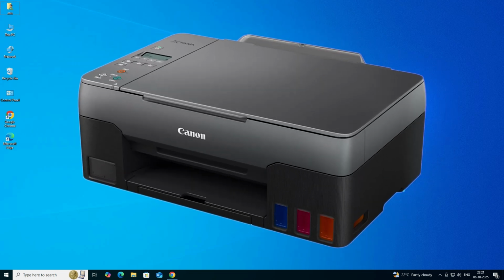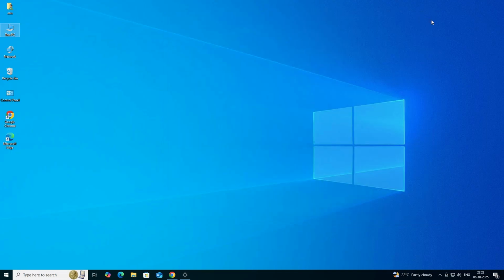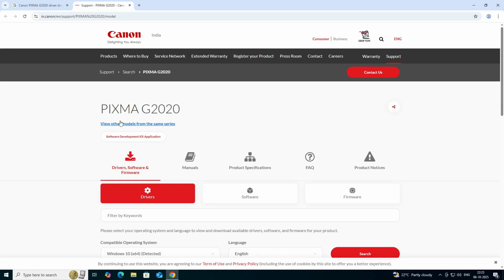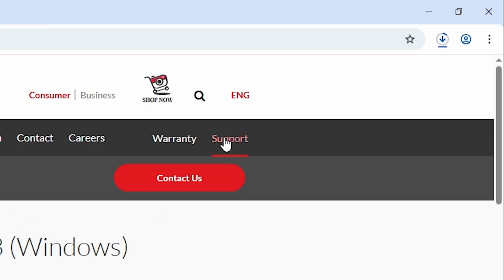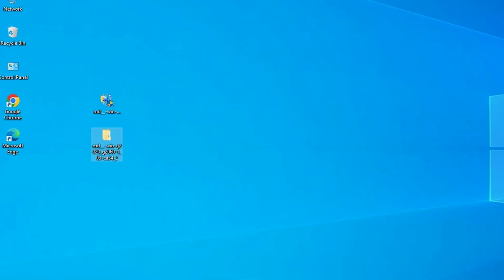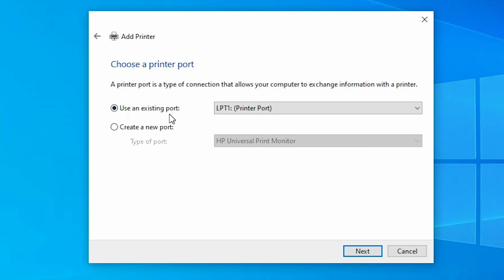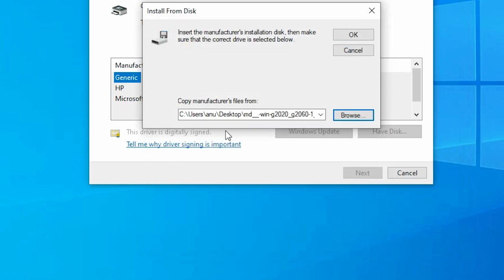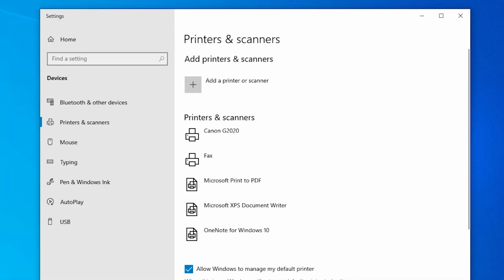How to Download & Install Canon PIXMA G2020 Printer Driver in Windows 10 PC or Laptop 🖨️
Struggling to set up your Canon PIXMA G2020 MegaTank ink tank printer on Windows 10? This step-by-step tutorial guides you through checking your system, downloading the official MP Driver (Ver.1.03), extracting files, installing via USB, and testing the setup on your PC or laptop. Perfect for high-volume printing, scanning, and copying at home or small offices! Get it running in minutes. 🚀

📌 Steps to Download & Install Canon PIXMA G2020 Printer Driver in Windows 10:

1 Check Windows 10 System Type: Go to Settings → System → About to confirm if your Windows 10 is 32-bit or 64-bit (the MP Driver supports both).

2 Download the Driver: Visit the Canon support page, accept the disclaimer, and download the  Driver

3 Extract Files: Right-click the downloaded EXE file → Select "Extract All" to unzip the driver files to a folder (if it's a self-extracting archive).

4 Connect Printer: Plug in your Canon G2020 via USB (keep the printer OFF initially).

5 Add Printer in Windows: Go to Start → Type "Printers & Scanners" → Click on it → Click "Add a Printer or Scanner." If not detected, click "The printer that I want isn’t listed."

6 Manual Setup: Select "Add a local printer," choose the USB port, click "Have Disk," and browse to the extracted driver folder.

7 Install Driver: Select the Canon PIXMA G2020 driver, follow the on-screen prompts, and turn ON the printer when instructed.

8 Test the Printer: Go to Printers & Scanners → Manage → Print a test page to confirm it works perfectly.

🕒 Timestamps:
00:00 - Introduction
00:20 - Check Windows 10 is 32-bit or 64-bit
00:52 - Downloading Canon PIXMA G2020 Printer Driver
02:20 - Extracting Canon PIXMA G2020 Printer Driver Downloaded Files
02:45 - Installing Canon PIXMA G2020 Printer Driver in Windows 10
04:47 - Checking if Canon PIXMA G2020 Printer is Properly Installed
05:13 - Conclusion & Final Tips

💡 Tips for Success:

 Driver Compatibility: MP Driver Ver.1.03 supports Windows 10 (32/64-bit) for full print/scan; it auto-installs if possible, but manual setup ensures USB detection.

 Admin Rights: Run the installer as Administrator to prevent permission errors.

 USB Connection: Use a direct USB port; avoid hubs for stable detection.

 Not Detected?: Restart your PC or run the Windows Printer Troubleshooter (Settings → System → Troubleshoot → Other troubleshooters → Printer).

 Wireless Setup: For Wi-Fi, connect the G2020 to your network via its panel first, then add as a network printer.

 Update Windows: Ensure Windows 10 is updated (Settings → Update & Security → Windows Update) for optimal compatibility.

Drop your Canon G2020 error details or Windows 10 version in the comments!